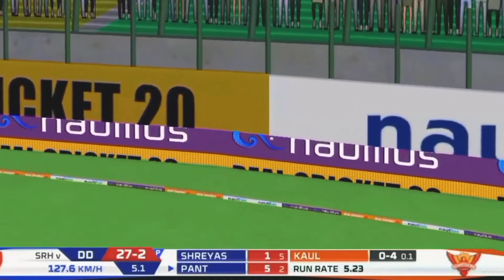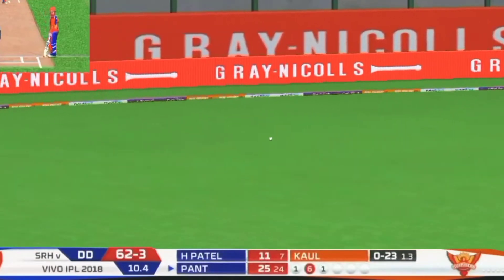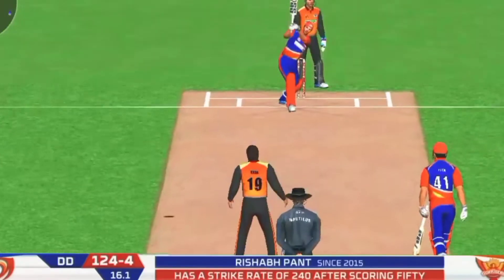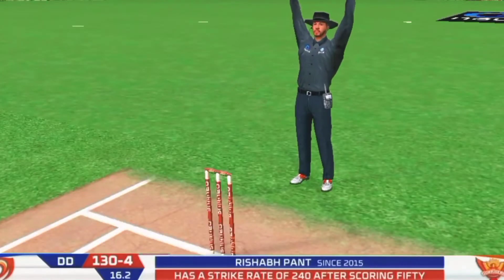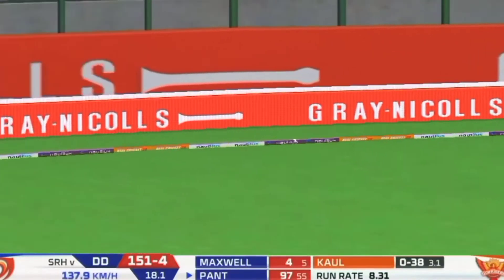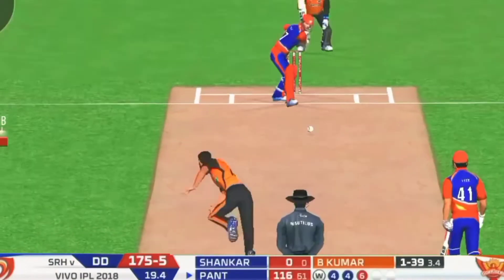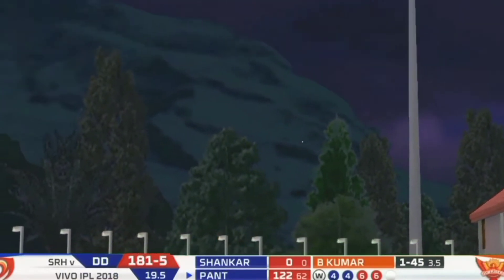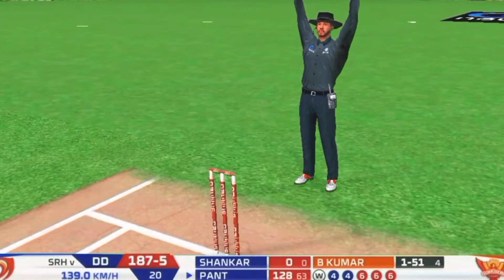rishabh pant 128 ipl 2018 highlights|ipl 2021|tata ipl 2022|dc vs srh|ipl live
rishabh pant 128 ipl 2018 highlights
rishabh pant 128 ipl 2018 highlights vs srh
ipl 2021 highlights today
ipl auction 2022 live
ipl 2022
rishabh pant batting ipl
rishabhpant abp news ipl cricketipl liveipl highlights final tata ipl 2022 mi vs Dc CSK vs kkr ipl highlights 2022 today Ipl highlights 2022 tata ipl 2022 highlights ipl 2022 today match highlights dc vs srh dream11 predictiondc vs srh dream11 team Dc vs srh ipl live match